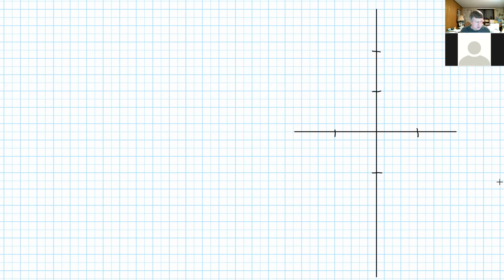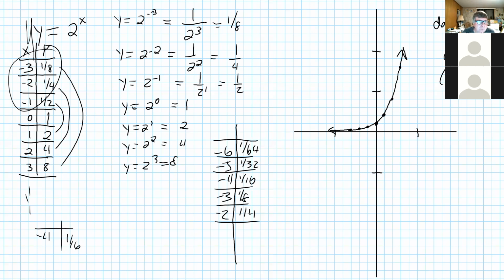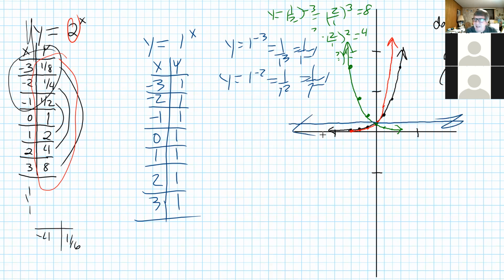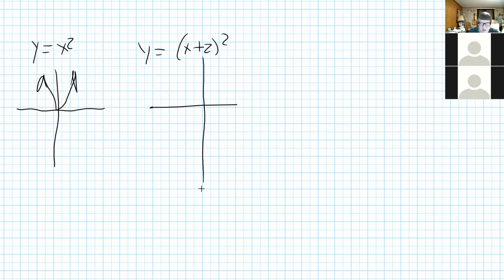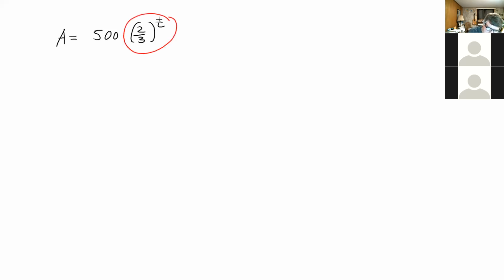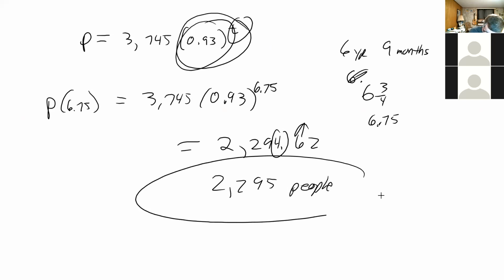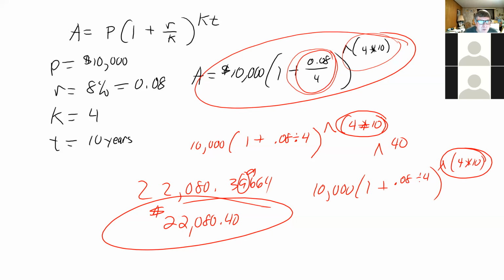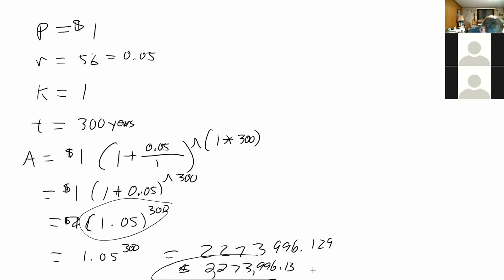Math 095 Fall 2020 Section 11.3